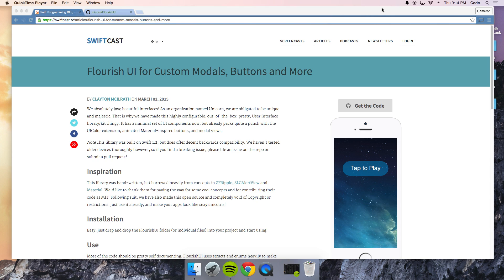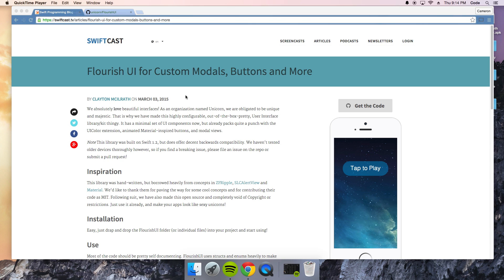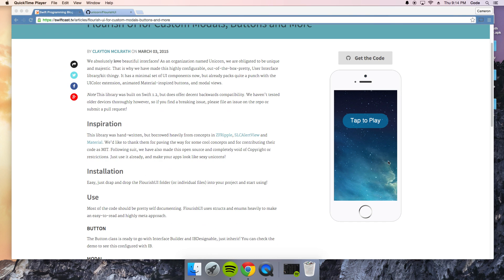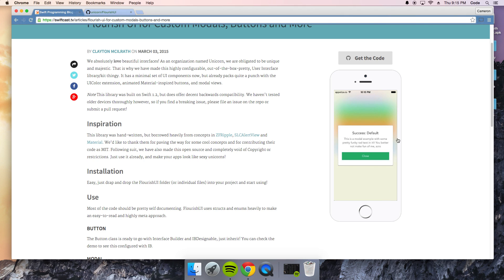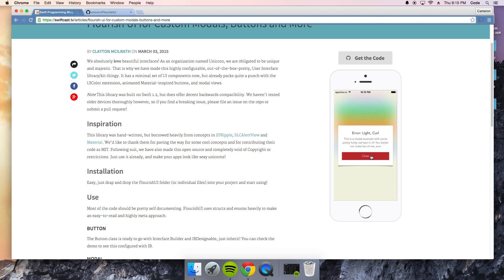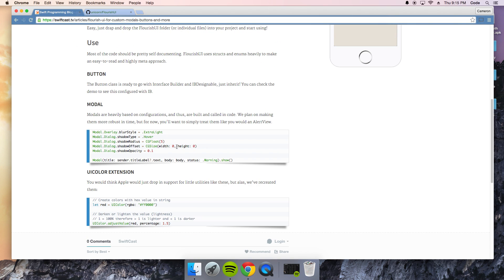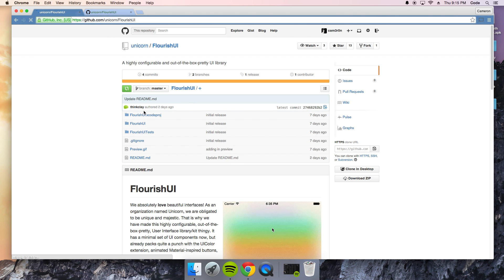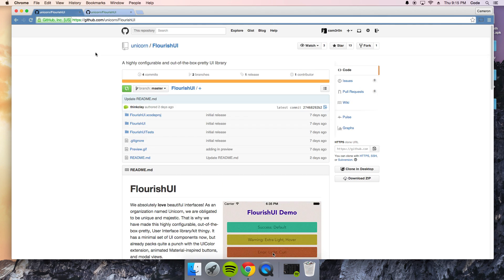Flourish UI Overview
Flourish UI is an awesome way to make cool looking apps!

Share the video and help a friend out ;)